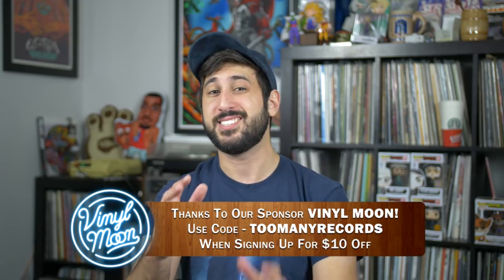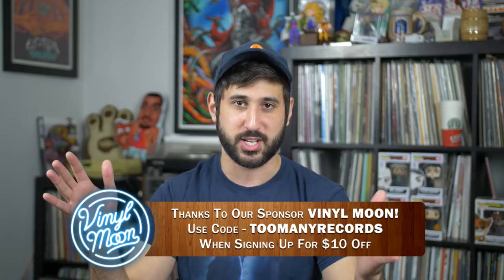Upgraded My Setup/Gear || VINYL GIVEAWAY!!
It was about time to make some upgrades to my gear, for the sake of my beautiful vinyl records. I had my Pioneer receiver recapped and cleaned and got a new cartridge with, what I find to be, amazing sound.

Also, because I love you all, I'm doing ANOTHER vinyl giveaway. See details below!

♬ THINKIN' ABOUT THE NAGAOKA? WISE CHOICE. See below: ♬

(OPEN INTERNATIONALLY!!)

3) Comment whatever you'd like on this video about this video, but if you also include which volume looks the coolest to you - you'll be entered to win that volume AND the next Vinyl Moon volume!! I'll be picking a winner in a week ((NOTE: You can't pick one of the sold out volumes because, well, they're sold out))

Onkyo TX-8020 Stereo Receiver -

Hunt: EDA Mark 6 Carbon Fiber Record Brush -

OUR CAMERA GEAR:

- (THE BEST CAMERA EVER) PANASONIC LUMIX GH5 Body 4K Mirrorless Camera

- (THE BEST LENS EVER) Sigma 18-35mm F1.8 Art DC HSM Lens

- (THE BEST MIC EVER) Rode NTG4 PLUS Shotgun Microphone

Live in LA and need gear fixed? Mike's your guy. He's also in a killer electro psych-rock band: